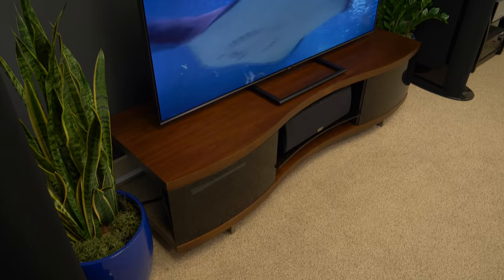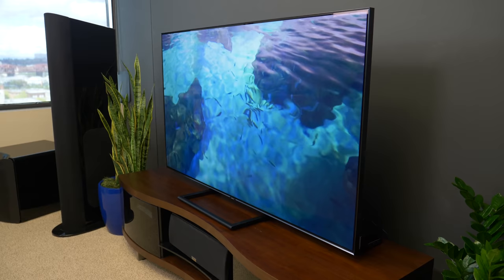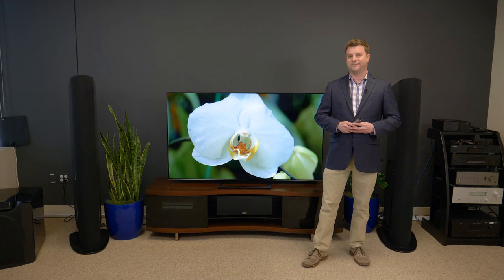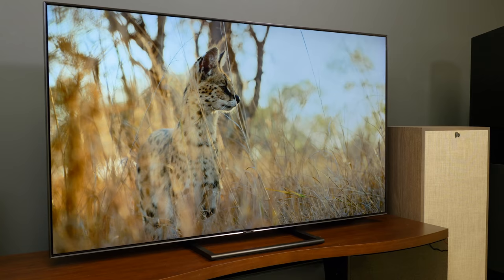LG OLED vs Samsung QLED - TV Technology Shootout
The names may look almost identical, but OLED and QLED are two entirely different beasts. In our QLED vs. OLED battle, we dissect the differences between these dueling TV technologies and help determine which might be best for you.

Samsung's QLED line of TVs is a series coined by the company that means "quantum light emitting diode". The branding is an attempt to distinguish this TV as Samsung's most premium television and has the capacity to produce an image that's brighter than an OLED TV.

With LG's OLED TV, the image is produced by starting with perfect black.  With true blacks being produced, it's hard to beat the OLED in terms of picture quality. The color is spot on straight out of the box, and its motion is smoother than the QLED.